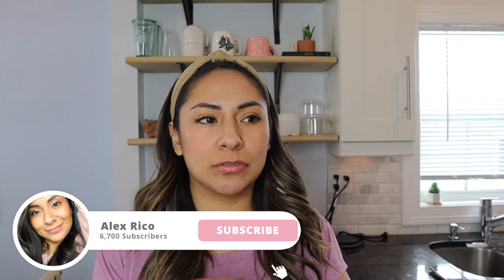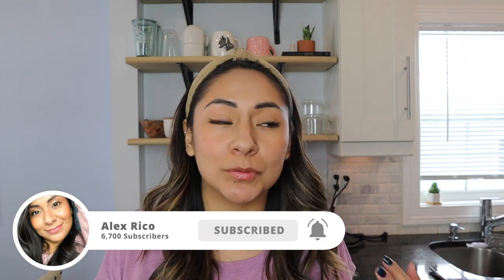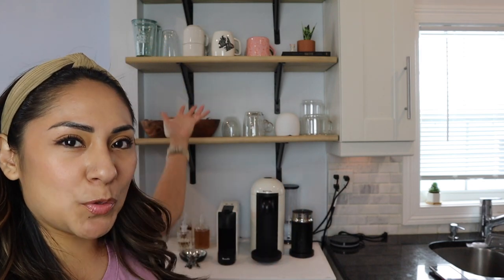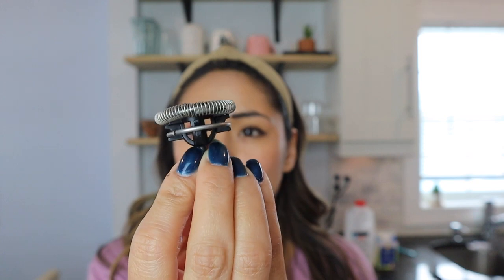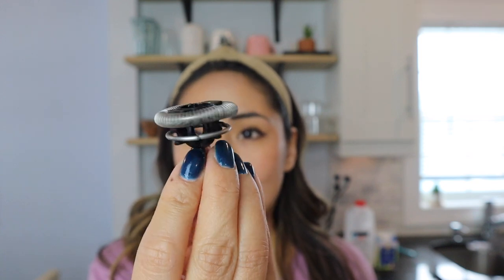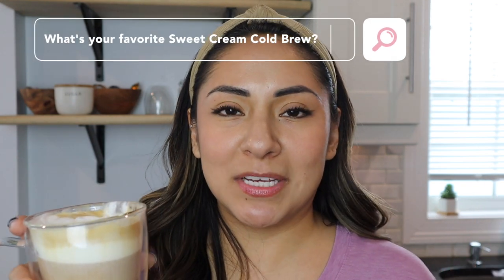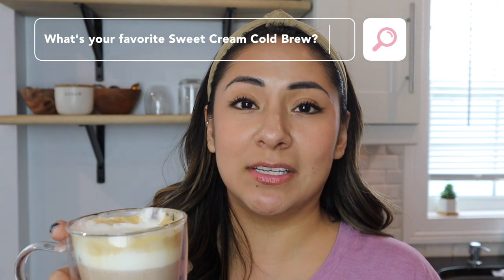Easy Coffee Cold Foam | Nespresso Aeroccino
This is an easy coffee cold foam recipe using the Nespresso Aeroccino! I was braking my head trying to figure out how to get the creamiest cold foam and I came to realize that the Aeroccino did the trick just right!. If you want to see how it works with a handheld frother check out @tessmajers new IG reel!

What you'll need:

3 Tablespoons of Heavy Whipping Cream
1 Tablespoon of milk
Your Choice of Flavored Syrup To Taste

I froth it twice! After the machine turns off i start it up again to get a real nice creamy froth, and that is it!

Products Mentioned:
Aeroccino 3
Handheld Frother

My Filming Equipment:

My Lighting Equipment:
 Soft Boxes

7301 W 25th ST #124

Hi my name is Alex!

I'm a new mother to my son Lukas. Motherhood is such a learning experience and I want to share all my experiences with new and current moms in hopes of building a community where we can all relate and not feel alone in this journey we call motherhood. Before becoming a mom I cut hair for 14 years and also did makeup on clients for a couple years. Hair and makeup have always been a passion of mine.

Credentials:
14 years Cosmetology Experience